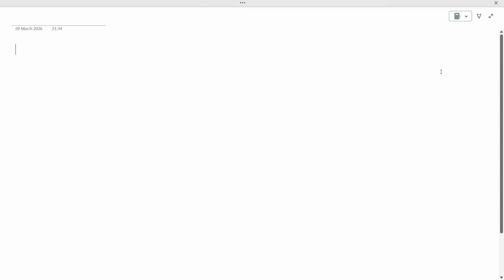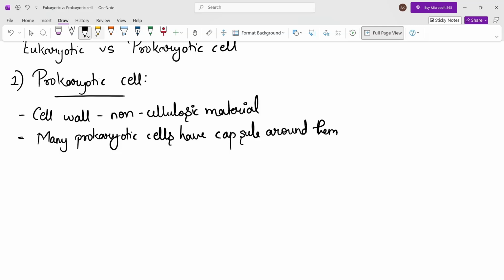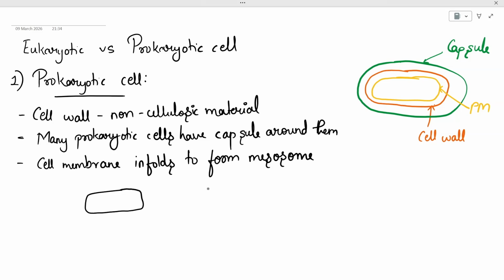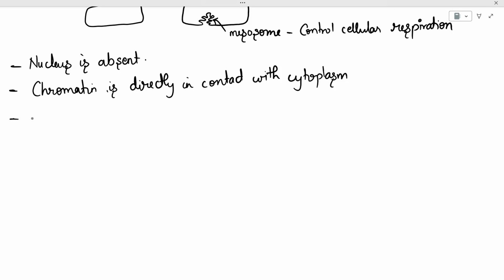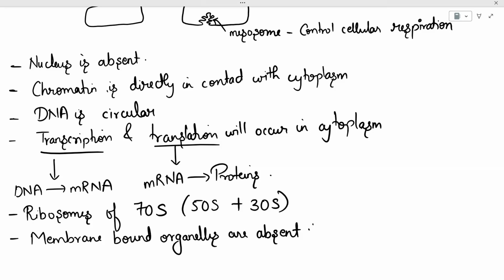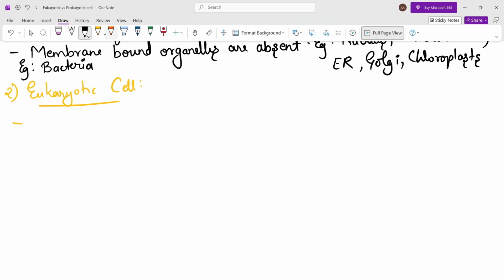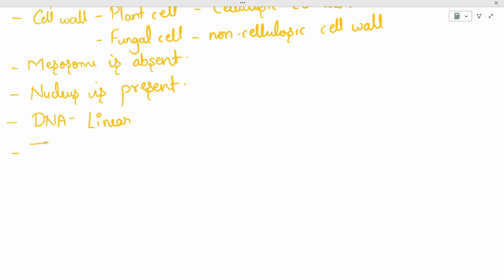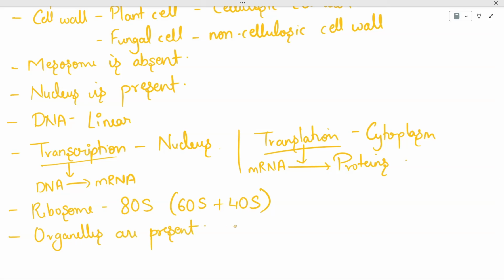Lets learn the difference between Prokaryotic Vs Eukaryotic cell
I will be posting videos regarding biology and chemistry topics.

This video covers the basic topic of cell biology i.e. the difference between prokaryotic and eukaryotic cell.